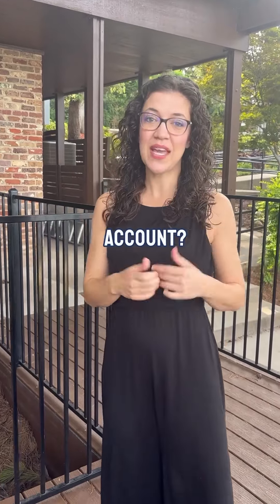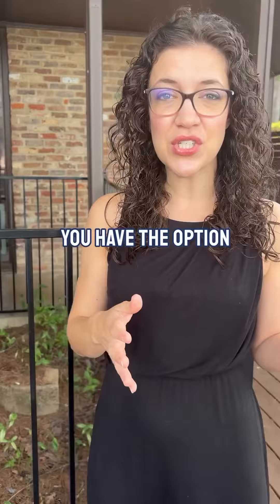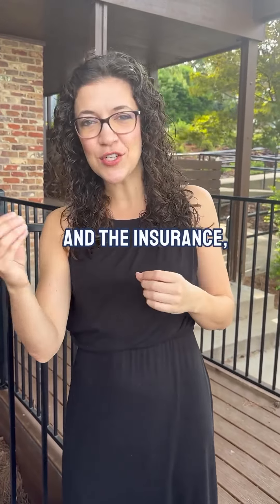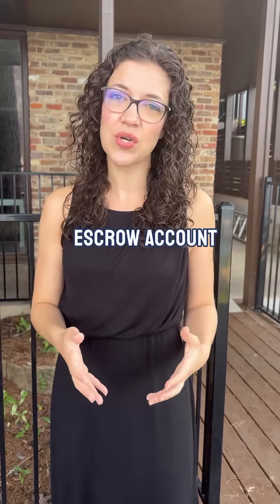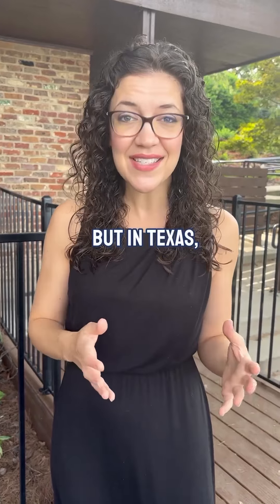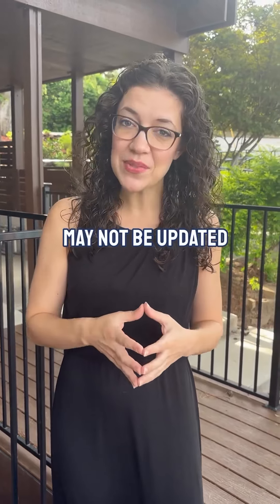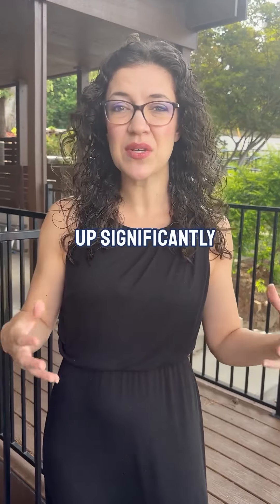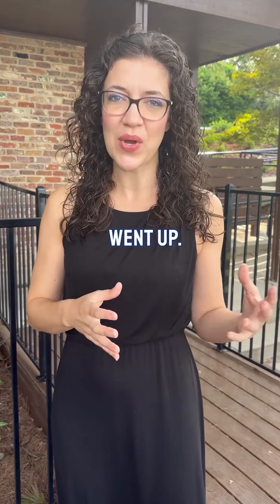What is Escrow Account?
Ever wonder where your property taxes and homeowner’s insurance payments go each month? That’s where an escrow account comes in! If you didn’t put 20% down on your home, you probably have one. But even if you did, it might be something to consider!

So, what is it? An escrow account is where your mortgage lender sets aside money each month to cover those big annual bills—property taxes and homeowner’s insurance. It’s like a built-in payment plan with no extra interest. Sounds convenient, right?

🚨 BUT here’s what you need to know 🚨

➡️ Your escrow account gets reviewed just once a year.
➡️ Property taxes and insurance premiums usually go up, so your escrow might not cover everything if there’s an increase.
➡️ If your taxes or insurance costs go up, you might see a jump in your mortgage payment.

Our tip? Treat your escrow account like part of your budget. Check it when your insurance renews and when you get your property tax bill. Stay ahead of any changes so you’re not caught off guard!

Keep up with our team of East Texas real estate experts!